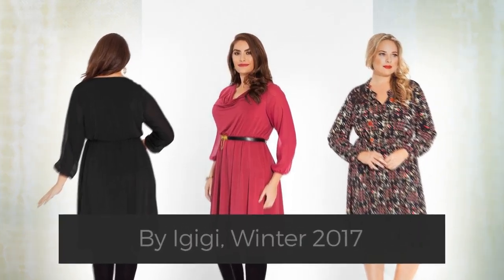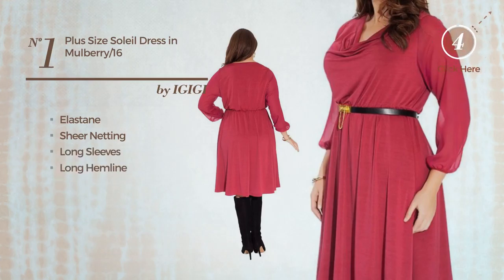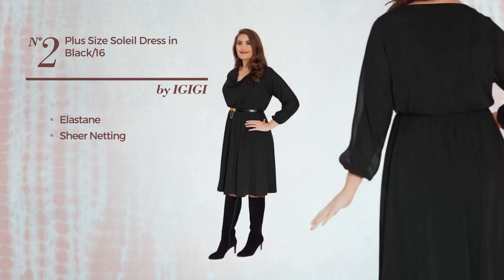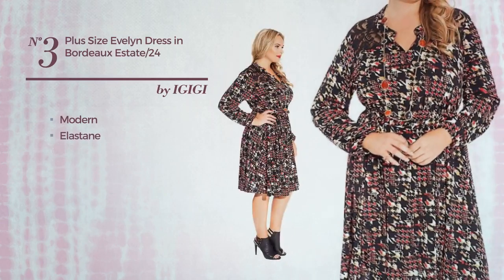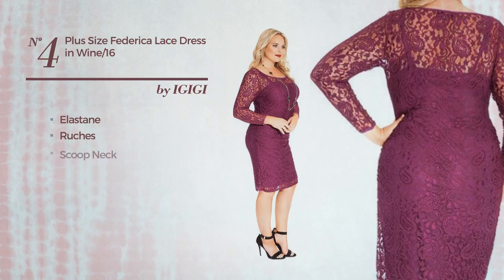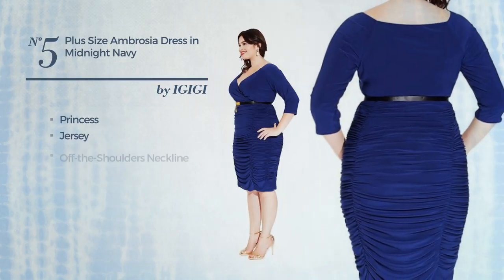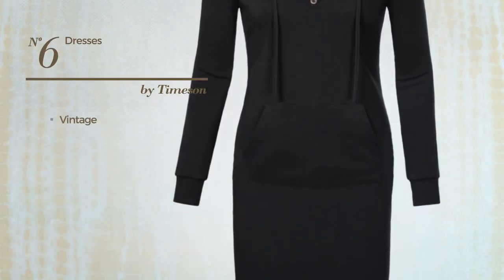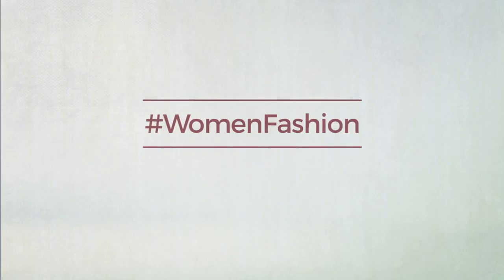7 Hand Picked long sleeve Dresses By Igigi, Winter 2017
7 Hand Picked long sleeve Dresses By Igigi, Winter 2017

Shop for long sleeve Dresses By Igigi, Winter 2017
IGIGI Women's Plus Size Soleil Dress in Mulberry 14/16

IGIGI Women's Plus Size Soleil Dress in Black 14/16

IGIGI Women's Plus Size Evelyn Dress in Bordeaux Estate 22/24

IGIGI Women's Plus Size Federica Lace Dress in Wine 14/16

IGIGI Women's Plus Size Ambrosia Dress in Midnight Navy 12

Womens Dresses,Timeson Women's Long Sleeve V Neck Keen Length Button Hoodie Dress with Kangaroo Pocket For Causal Black XXL

Women Plus Size Vintage Animal Print Slim Dress

Try also: Igigi, Timeson, Obic-ap4